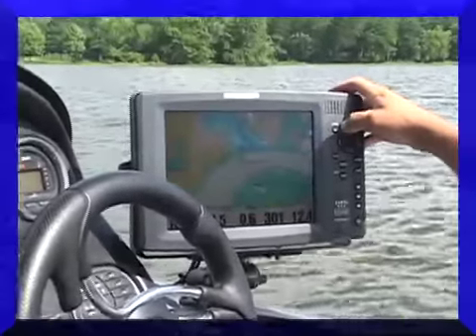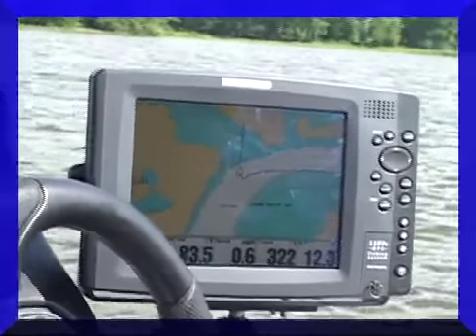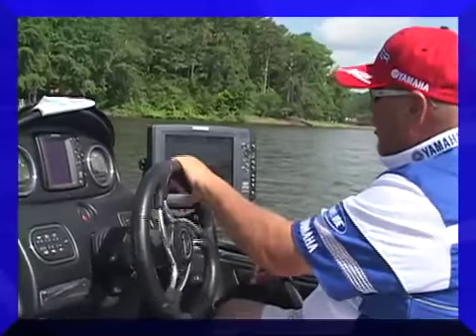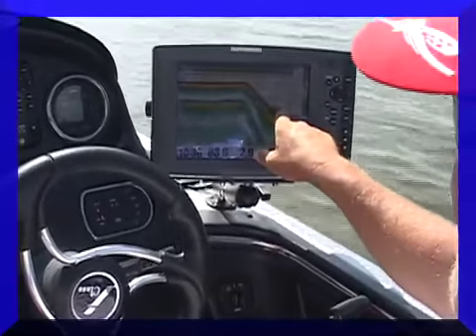Matt - Post Spawn 1-Uploaded 7-15-08.mov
This is episode one of two episode where pro bass fisherman Matt Herrin talks about the post spawn bassin' acitivity.  Where are in it right now.